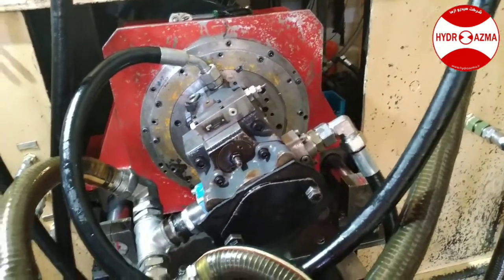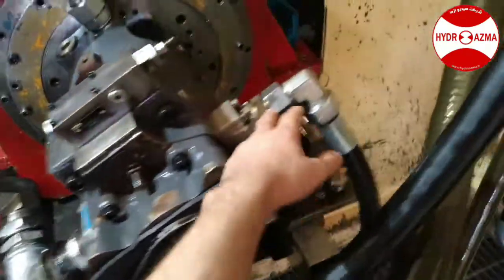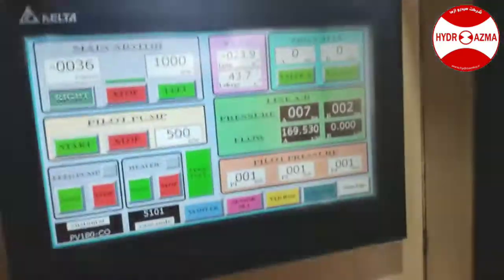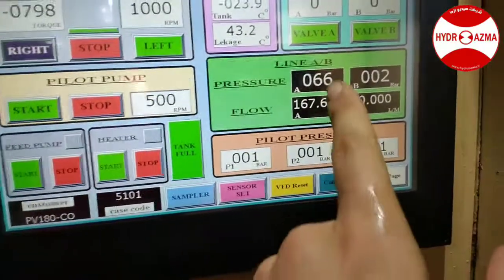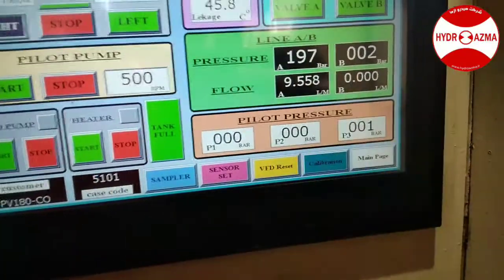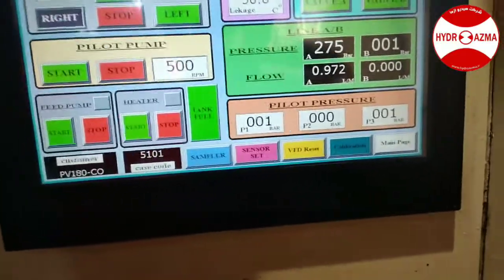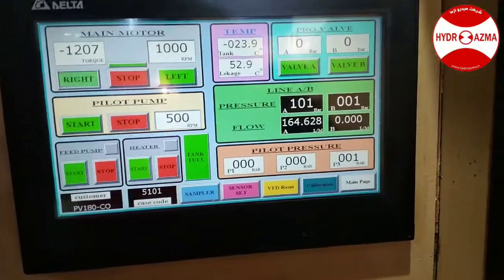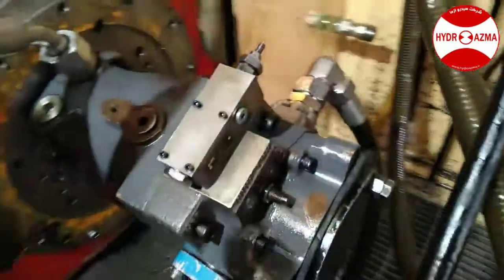Testing hydraulic pump: Parker PV180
Here we are testing a hydraulic variable displacement piston pump which has a pressure compensated control.
The pump is a Parker type PV180